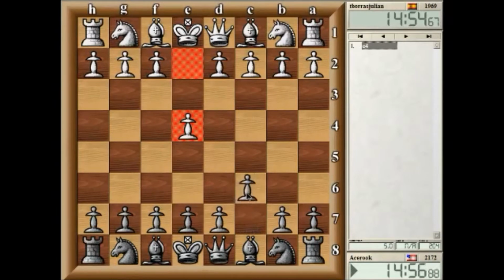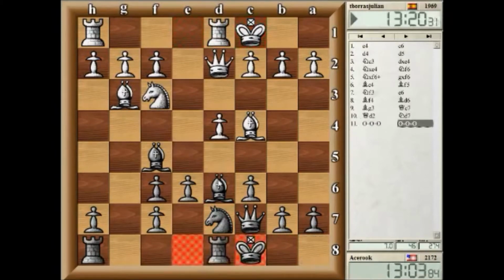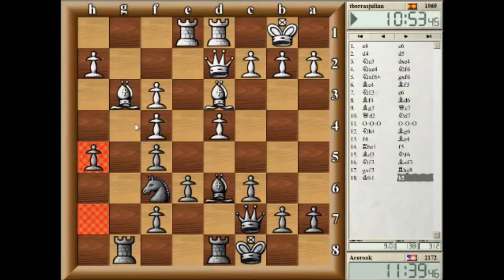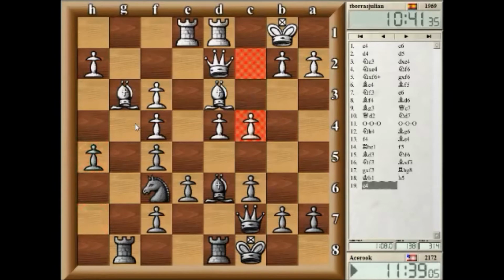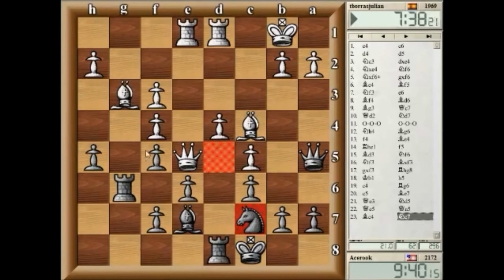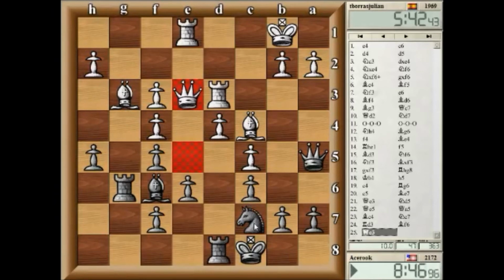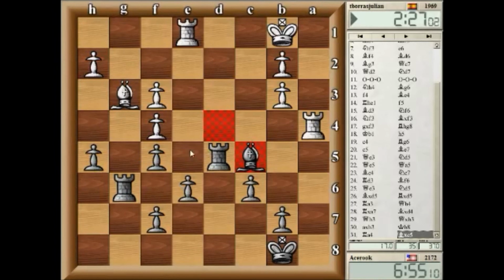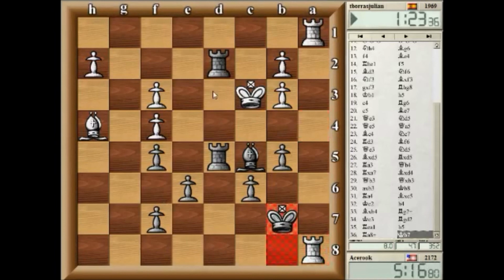[Chess] Acerook playing in the ICC 15-minute Pool - Game #5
Acerook playing in the ICC 15-minute Pool - Game #5

tborrasjulian (1969) - Acerook (2172) in the 15-minute pool.

for the ICC experience